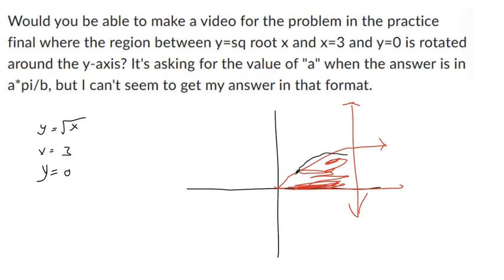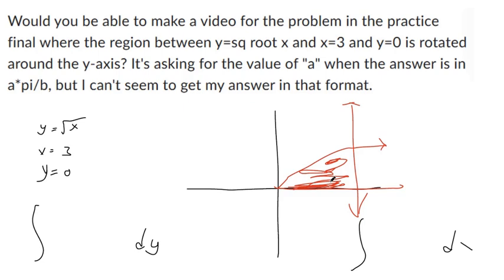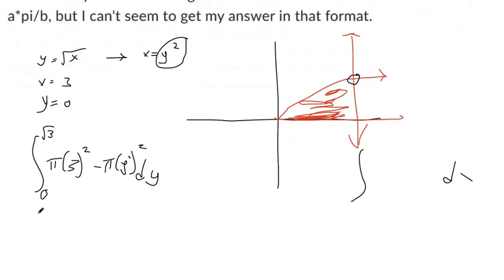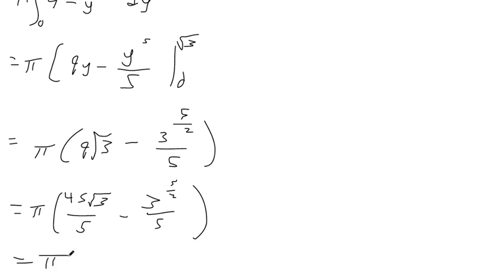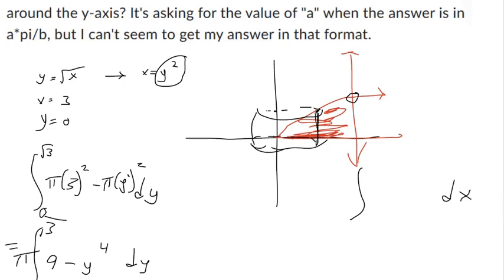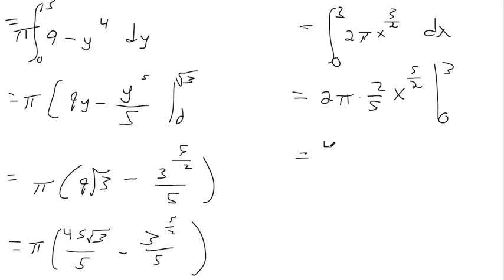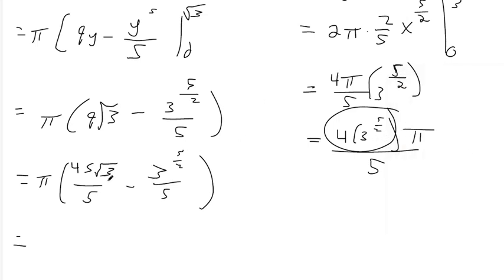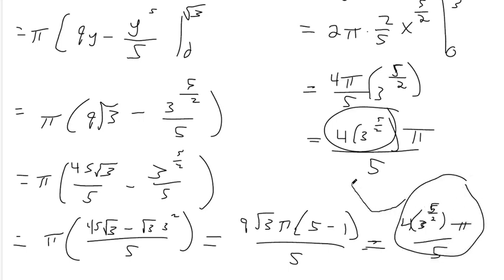Finding the Volume Rotated Around the Y Axis Using Washer and Shell Method